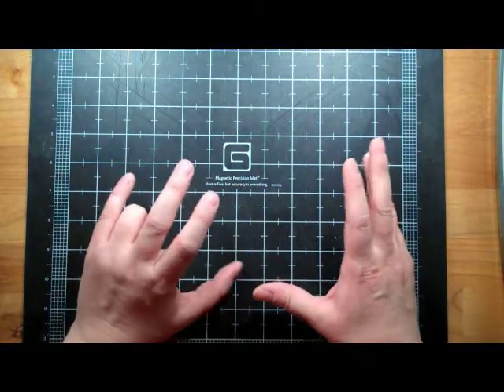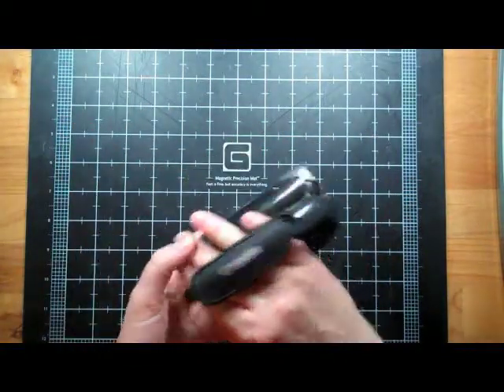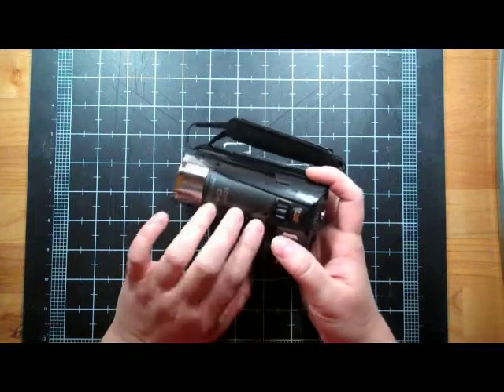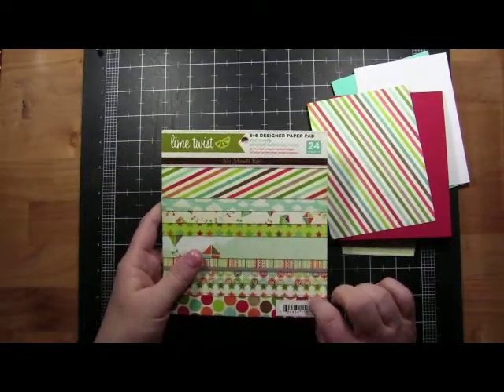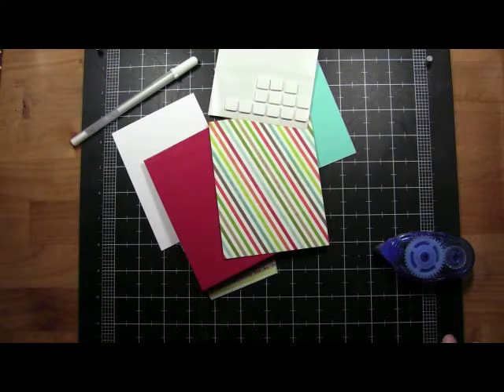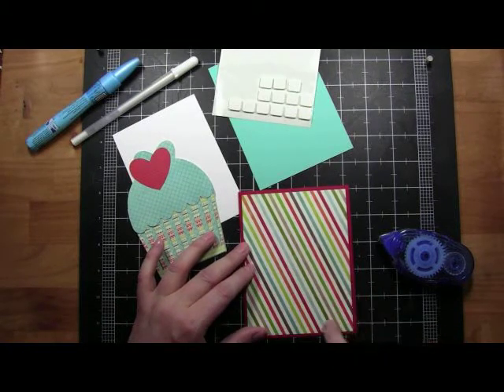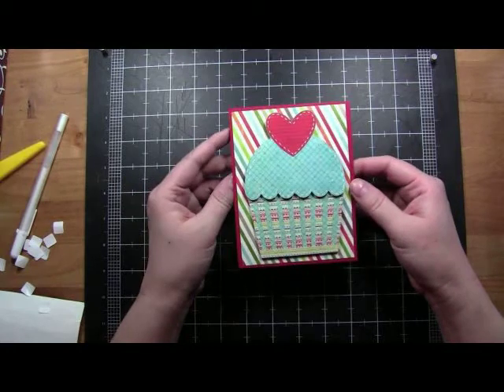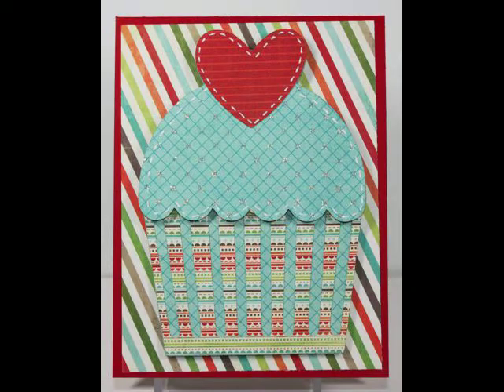Episode 104: Bright Cupcake Card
Simply-Pam.blogspot.com